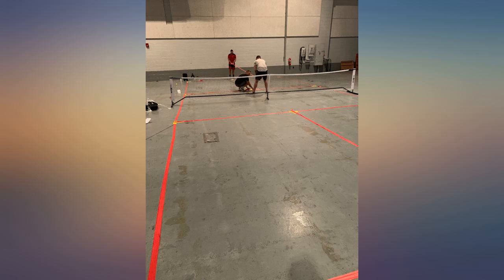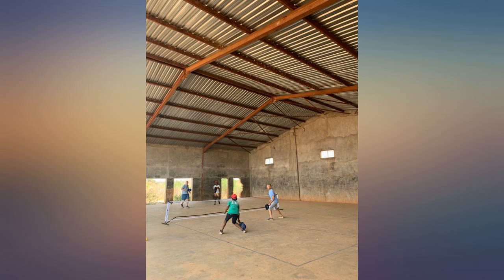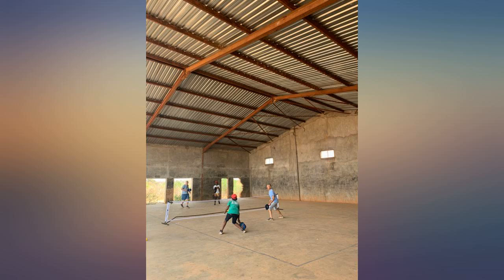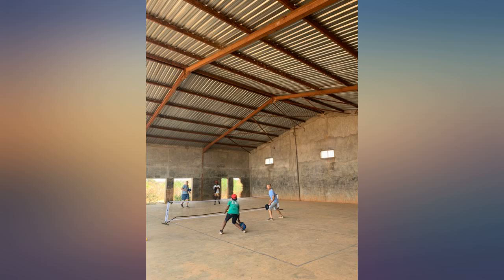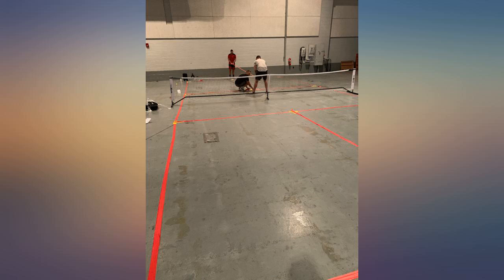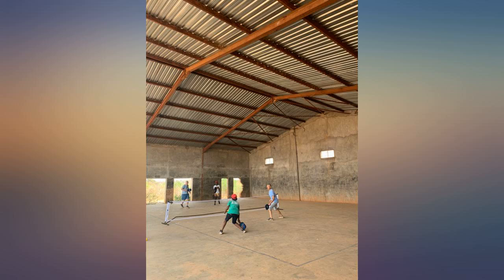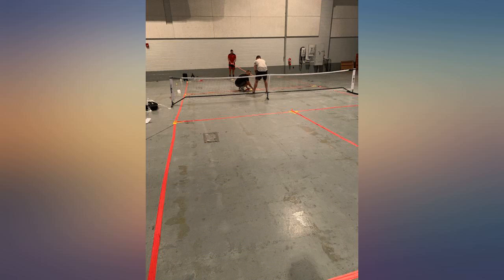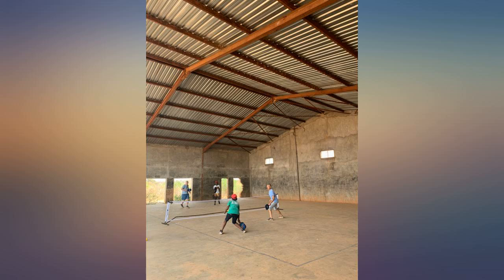ZENY Portable Pickleball Net Set System with Metal Frame Stand and Regulation Size review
ZENY Portable Pickleball Net Set System with Metal Frame Stand and Regulation Size Net Including Carrying Bag Indoor Outdoor Game

Main Features:
- STRONG CONSTRUCTION - This pickleball net is made of strong 25mm thick steel support frame and all weather net.Fiberglass middle post support,excellent construction.High quality materials prolong the service life
- STABLE BASE - 24'' wide base providing extra stability in windy days. And the easy connection design will make the whole net easy to set up and break down.Well made construction will last for a long term
- EASY TO ASSEMBLE - Complete pickleball net and stand set.Easy to set up and break down in minutes.Ideal for badminton, volleyball, tennis, soccer tennis and pickleball on the beach,backyards and outdoor activities
- PORTABLE- All the sports net accessories can be stored in a durable zipped carrying bag. When the net is put into the bag,it only takes up a small space.Space saving,portable and convenient for travel,camping
- GREAT OUTDOOR ACTIVITY - 22 Feet Length, 36 Inches Tall on the Sides and 34 inches tall in middle, great size. Get this portable net,Make your outdoor activities wonderful.,have hours fun with your family and friends